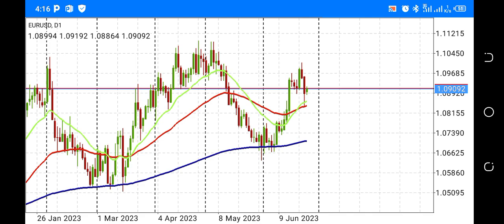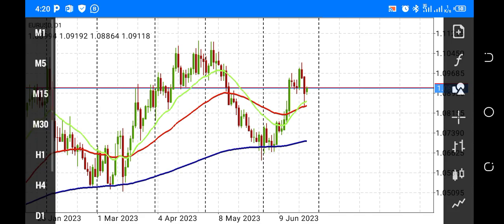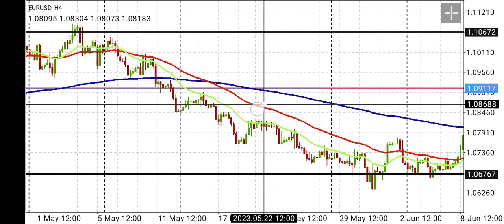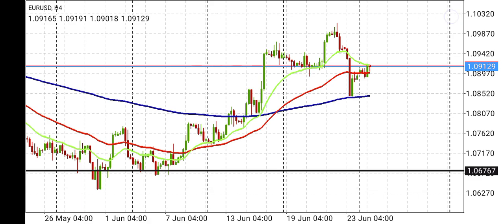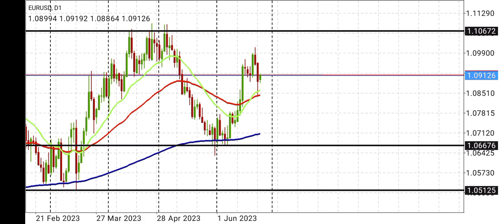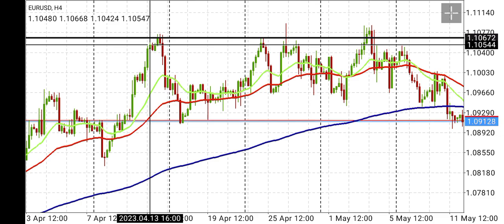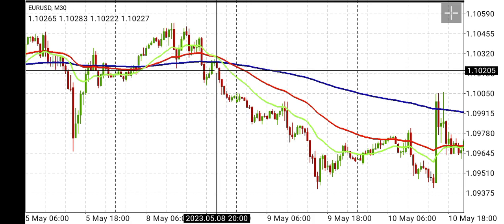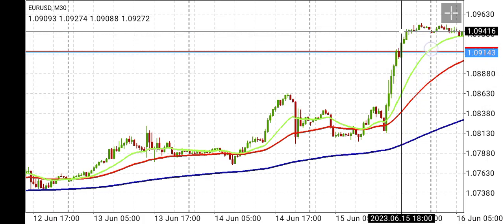how to draw and trade with surport, resistance and moving average like a pro.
You get to know where and how to draw your surport and resistance levels, the appropriate time frame to draw it on, how to trade surport and resistance using price action in respect to surport and resistance and setting your stop loss at a protective point, then your take profit and a feasible point.
Also knowing how to identify a strong or weak trend using your moving average and how to trade with it.